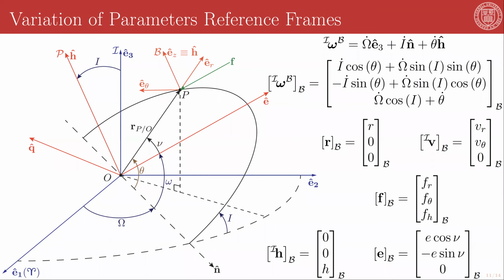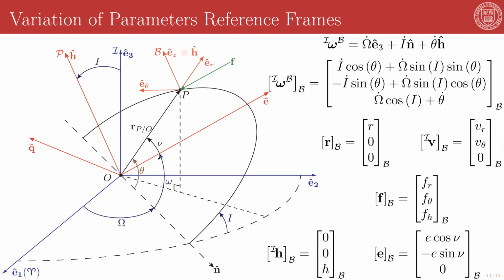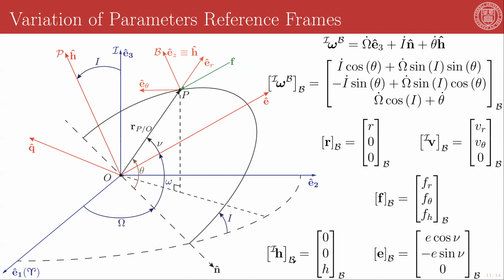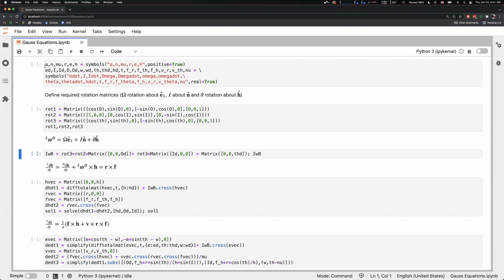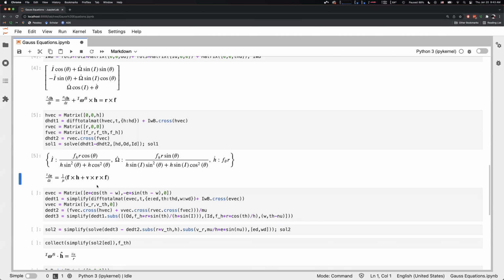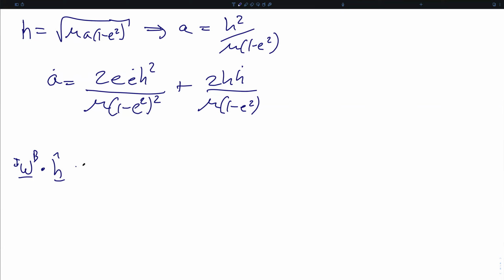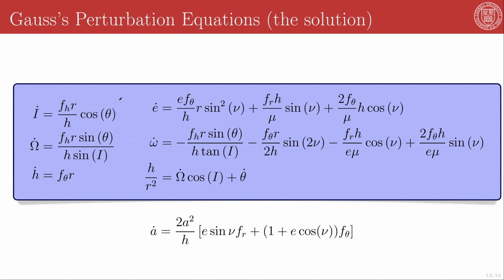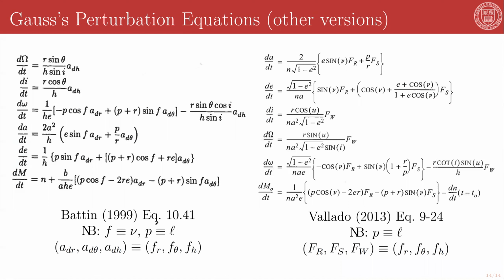7 - 6 - Gauss's Perturbation Equations